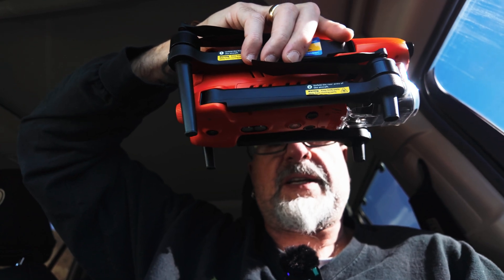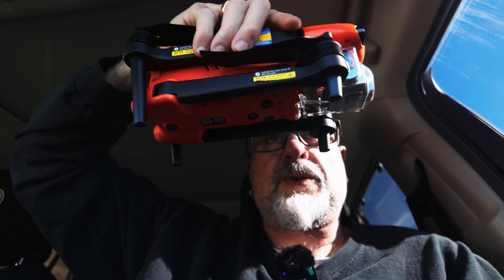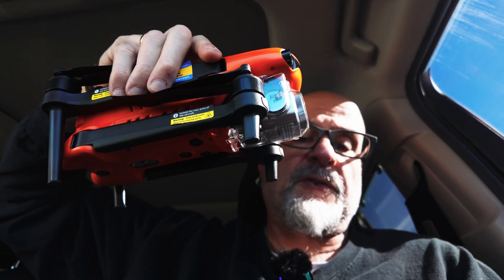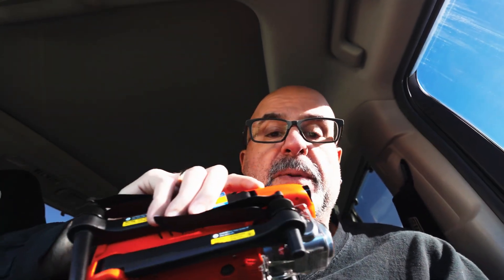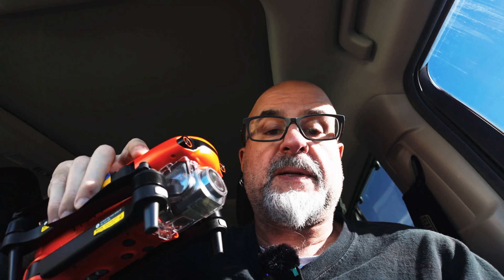Autel Evo 2 Pro vs. DJI Air 3S: Video and Photo Quality Face-Off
Join me as I compare the Autel Evo 2 Pro and the DJI Air 3S! In this video, I put these two powerhouse drones head-to-head, testing their video and photo quality in real-world scenarios. From resolution and dynamic range to color accuracy and low-light performance, I highlight the strengths and weaknesses of each drone. Whether you're a filmmaker, photographer, or drone enthusiast, this showdown will help you decide which one suits your needs best.